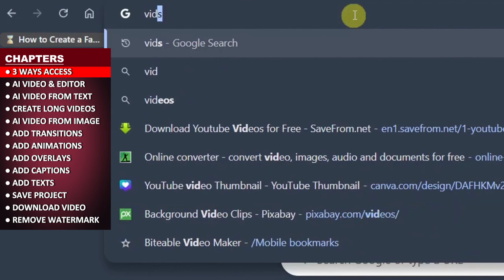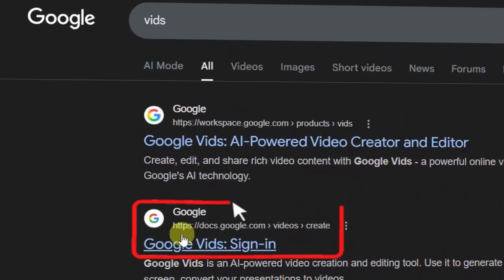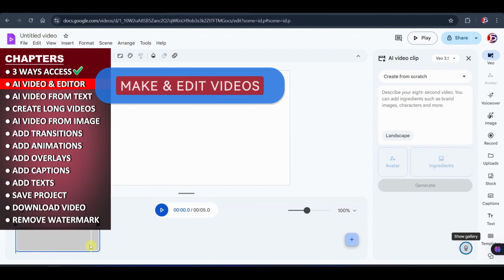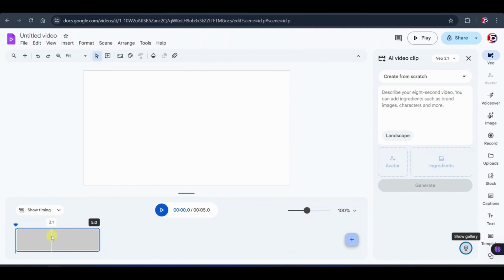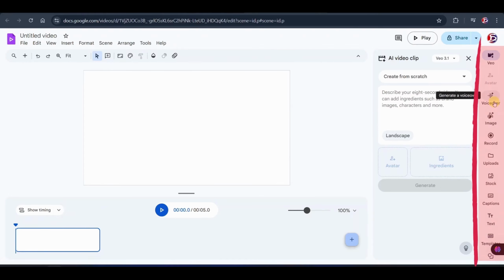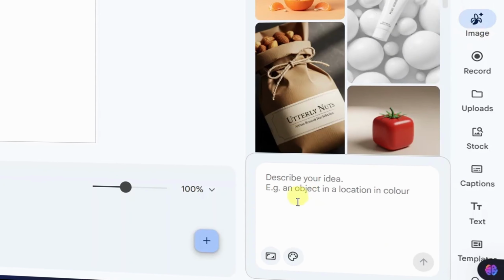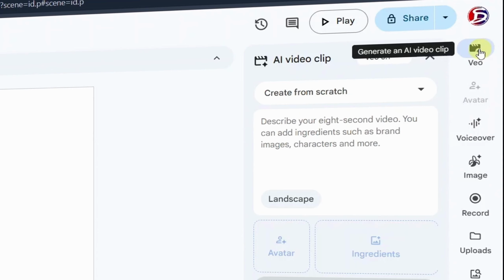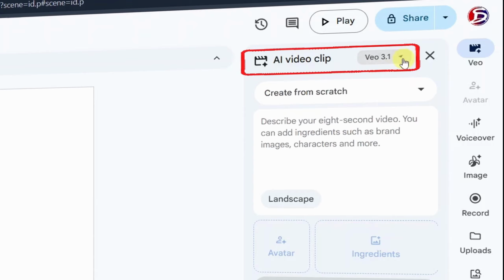FREE AI Video Generator Better than Grok AI, Google Vids + VEO 3.1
Create AI videos for free with Google Vids & VEO 3.1.
A complete step-by-step guide to generating videos from text or images — editing scenes, adding captions, overlays, transitions, and voiceovers.